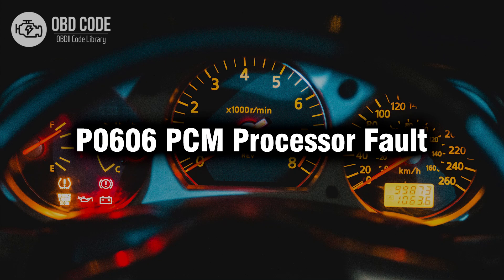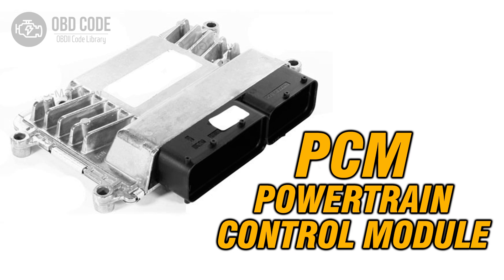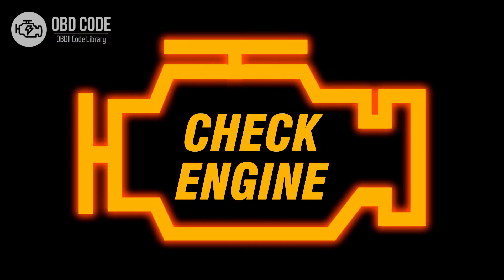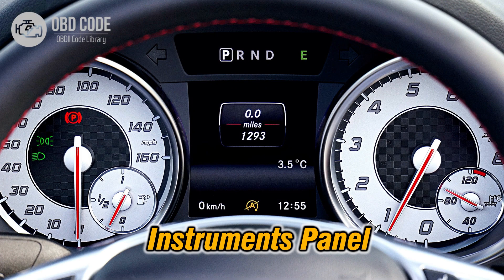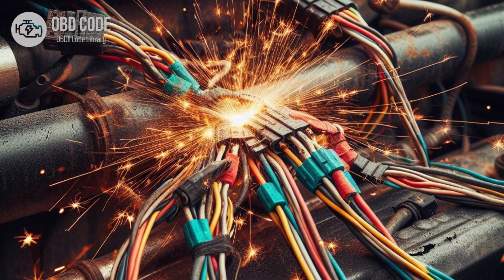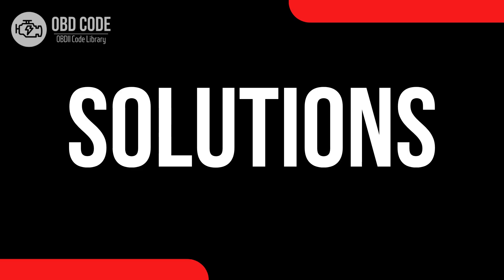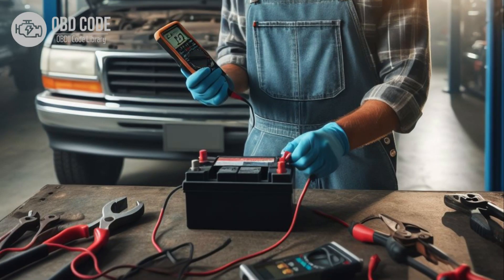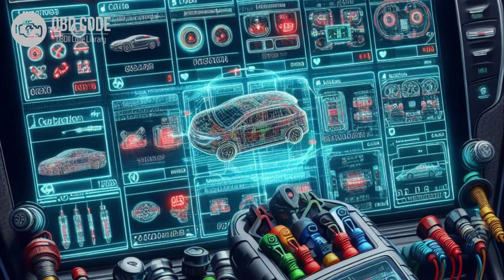P0606 PCM Processor Fault 🟢 Trouble Code Symptoms Causes Solutions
P0606 PCM Processor Fault